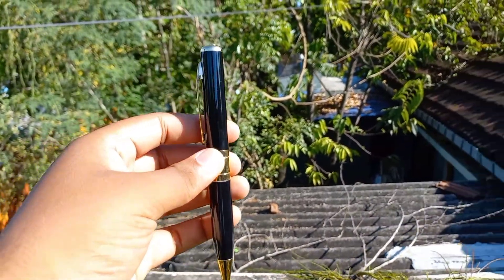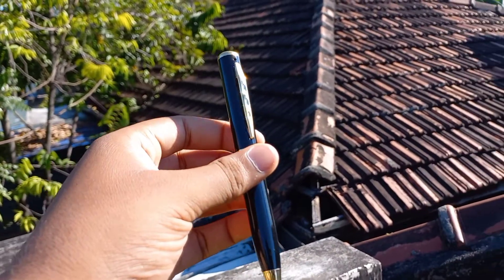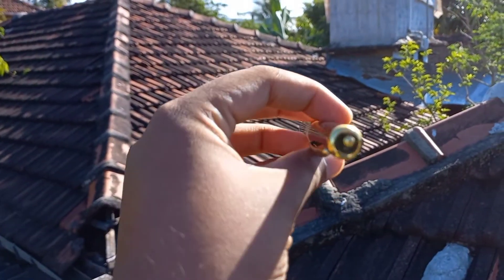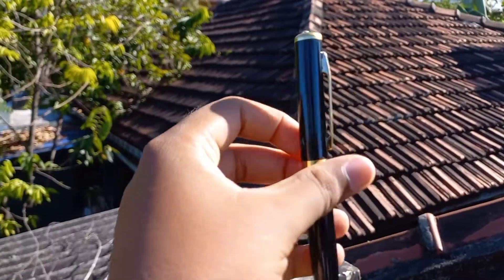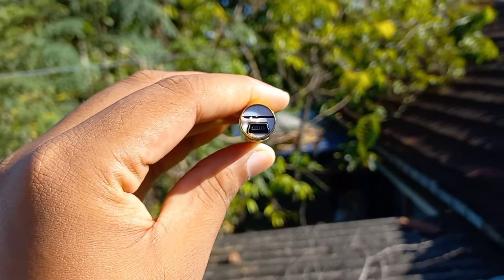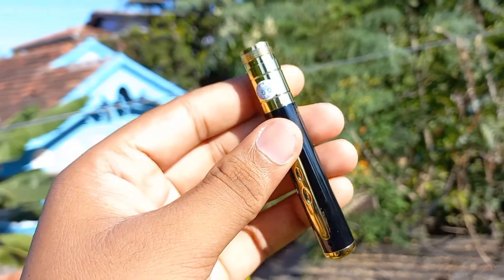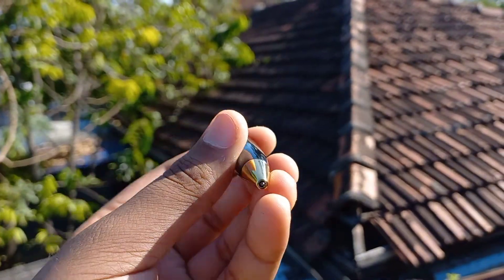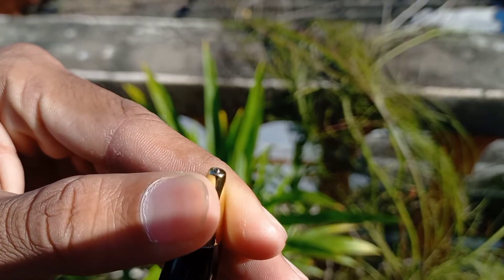Pen Camera | Spy Camera Awareness video || Must Watch it📷📷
Hi Friends

thanks for seletct my video🥰🥰

its not a promotion video😍😍